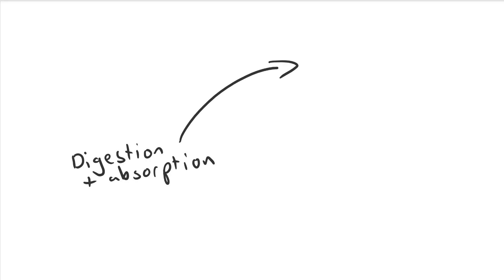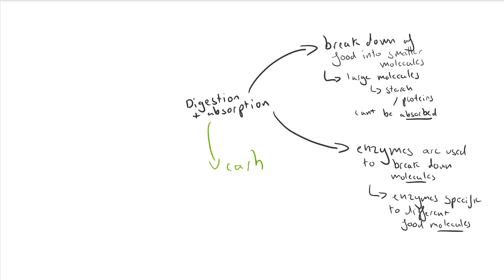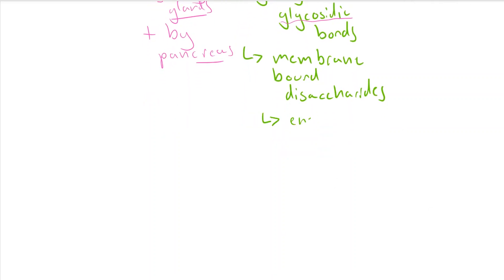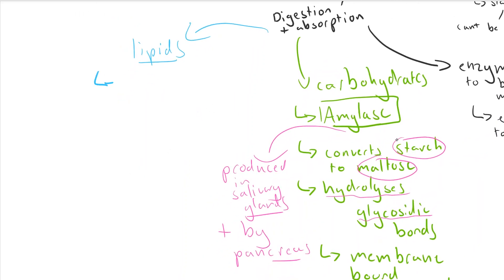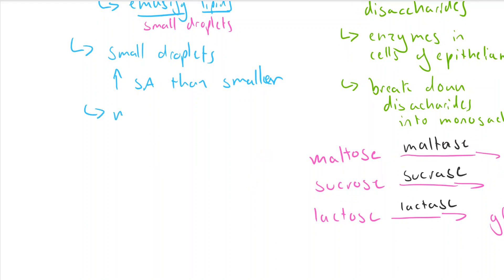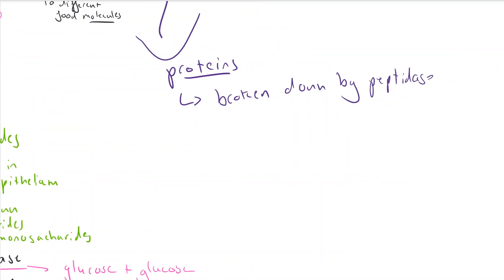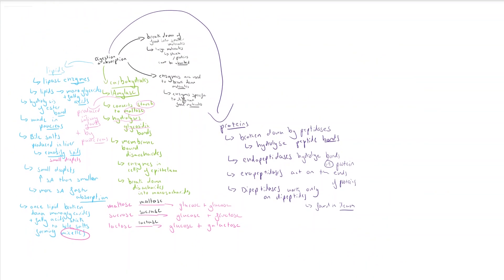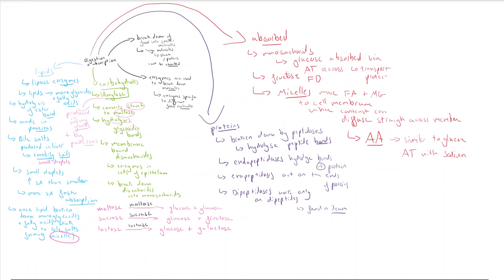Digestion + Absorption - A Level Biology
Video going over Digestion + Absorption as part of the A level biology revision series.